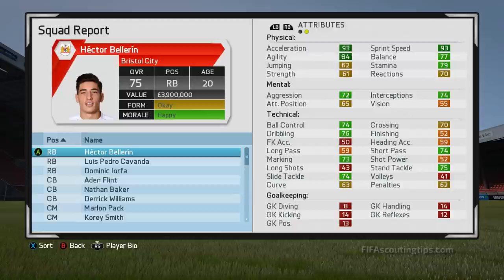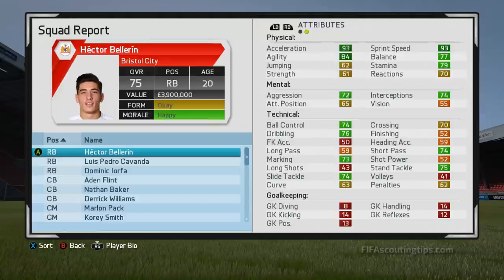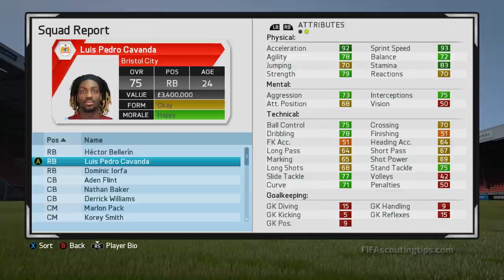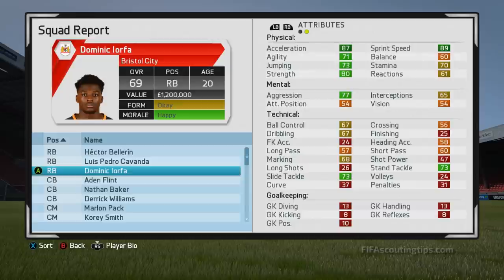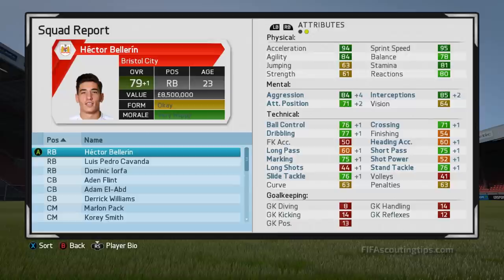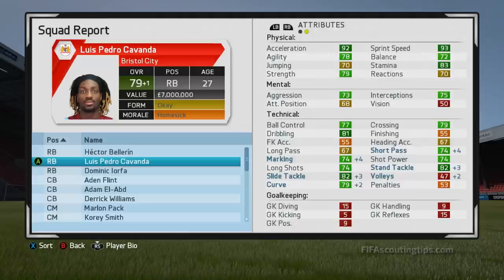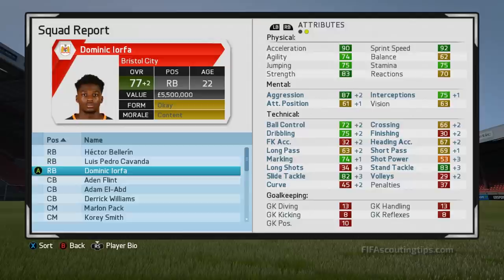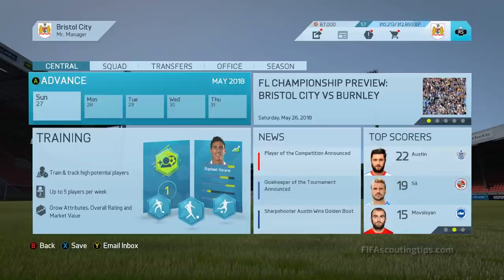FIFA 16 Best Cheap High Potential Right Backs On Career Mode! Bargain Players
The series is back for FIFA 16! In these articles I look at the best cheap, high potential players in FIFA 16, with tonight’s video focusing on right backs.

The article on FIFAscoutingtips.com has player prices, wages, potentials, OVRs and much, much more. You won't find that much information in one place anywhere else!

Want to enter the scoutinggod contest? This month it's on the strongest FIFA 16 players aged 18 or under, so make sure you grab a pic when your player is in the academy. The deadline is 30th November, so check the social media details above to get involved.

If there's something you want me to do next on my YouTube channel or FIFAscoutingtips.com, now's your chance to tell me - just fill in my super quick survey and YOU can influence my work!